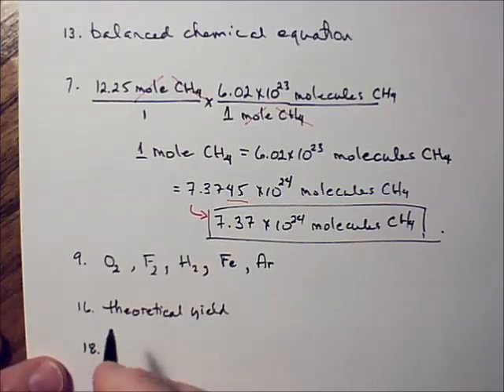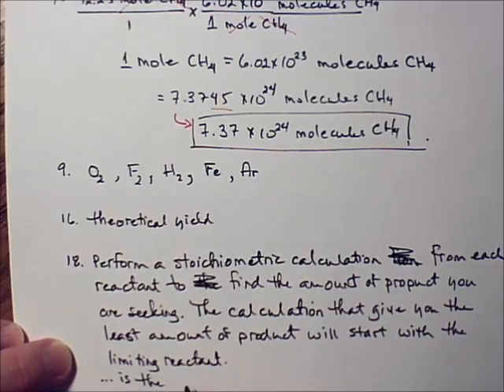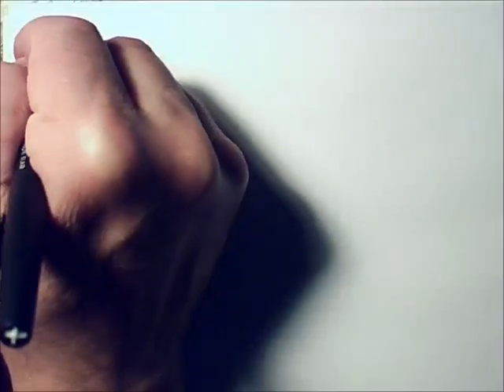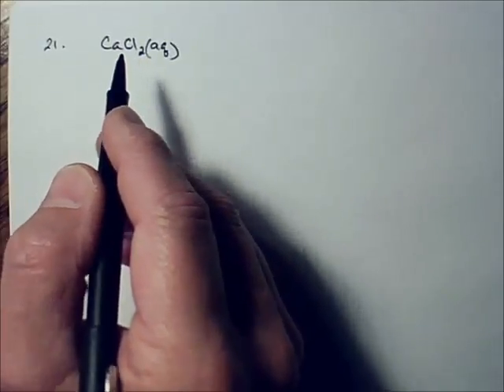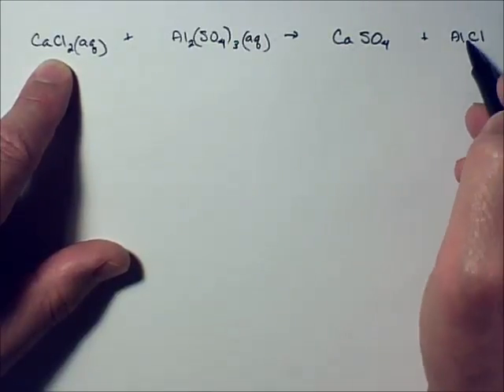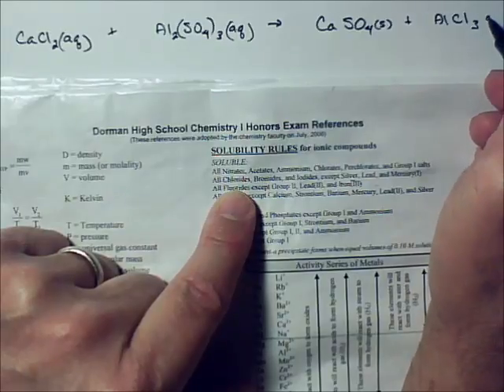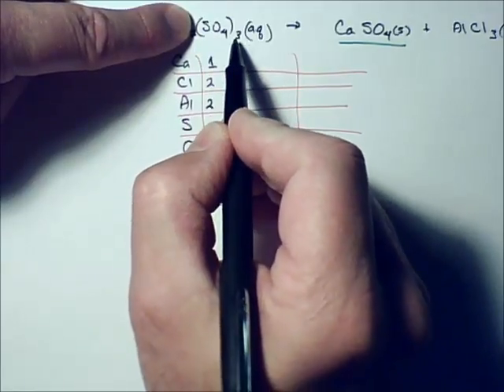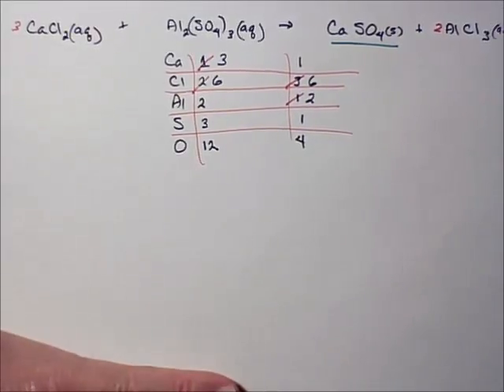Unit6_Practice_Test_Selected_Problems_Pt2